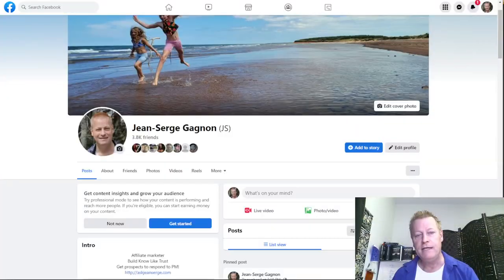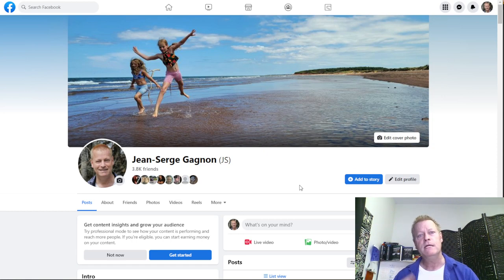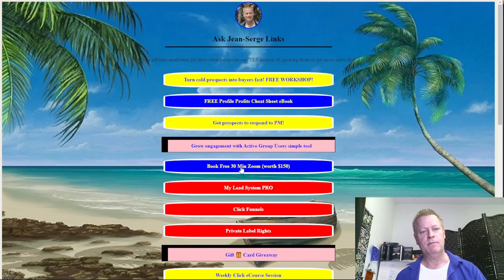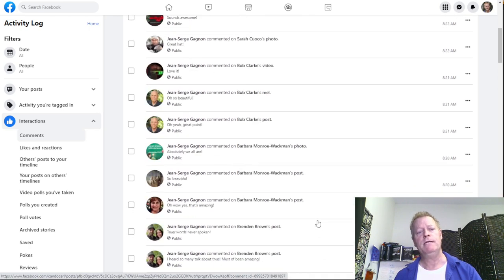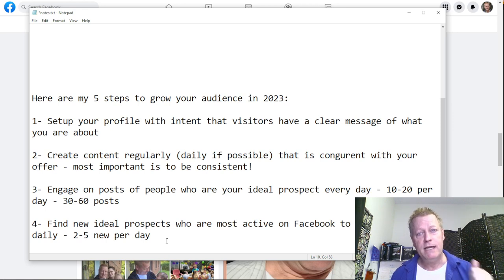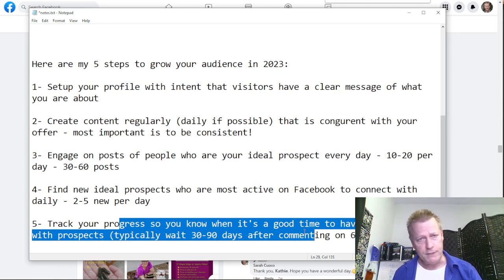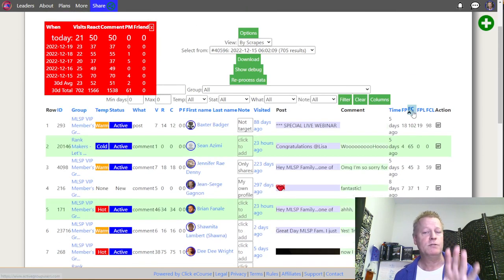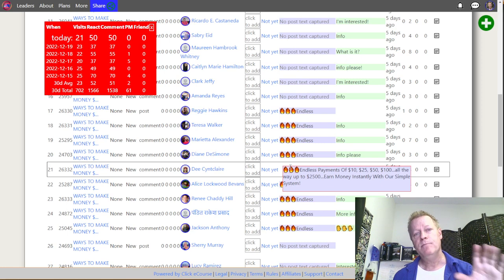Course Income Secrets - #440 How to Grow YOUR Audience in 2023 in 5 Simple Steps?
How to Grow YOUR Audience in 2023 in 5 Simple Steps?

Now that 2022 is coming to an end, it’s time to think of 2023!

What better way to focus on the New Year than to think about best way to grow your audience!

Let’s face it, if you don’t have an audience that knows, likes and trusts you, you don’t have a business!

But it’s not that hard to get there, if you do the right things…

What do the gurus tell you to do?

It’s pretty consistent out there in the online marketing space.

All the gurus, courses, leaders, trainers and consultants tell you the same thing – including me – and that’s to do the following:

- Define your offer and avatar
- Setup your profile
- Post every day
- Engage on other’s posts every day
- Connect every day

Seems pretty simple, right?

Yeah, that’s what I thought too when I started.

Why do the gurus tell you this?

Don’t get me wrong, those are valuable activities you need to master.

The process of doing all these activities and learning how to incorporate them into...